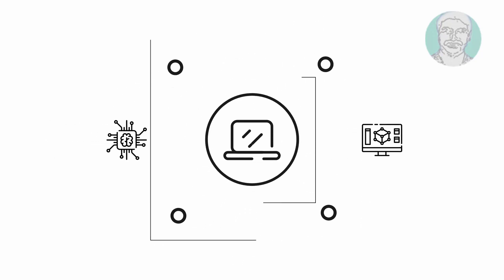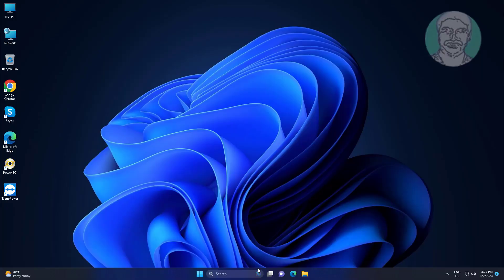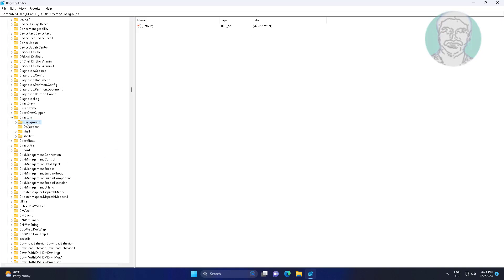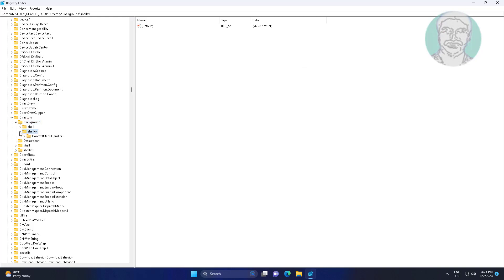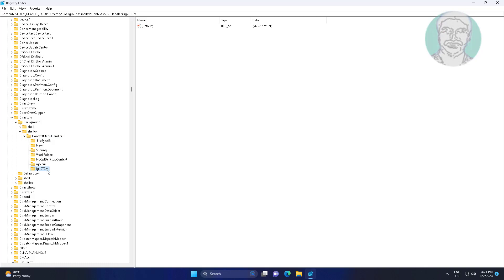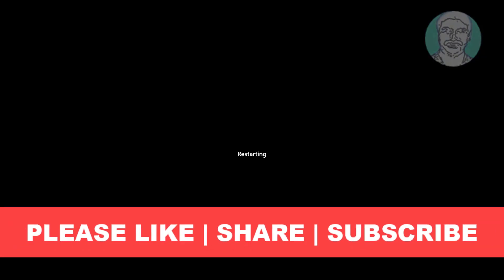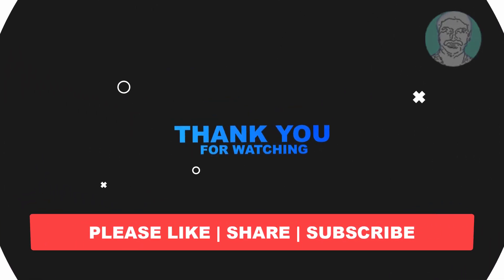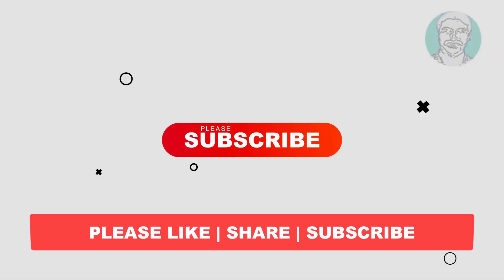Desktop Right Click Not Working In Windows 11/10 Quick Fix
This Tutorial helps to Right Click Not Working In Windows 11/10 Quick Fix

00:00 Intro
00:11 Open Registry Editor
01:02 Delete All Keys Except 4 Keys
01:50 Close and Restart System
02:02 Closing